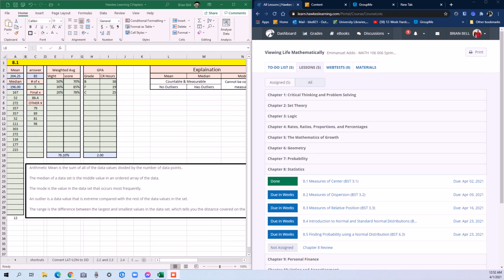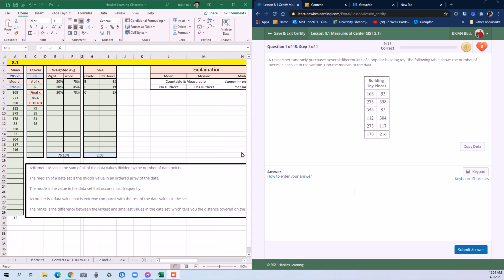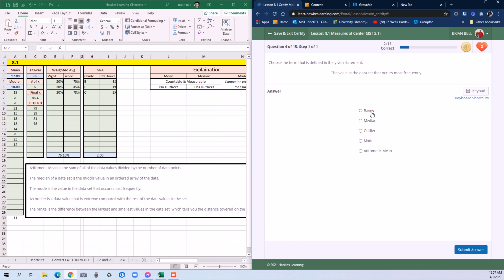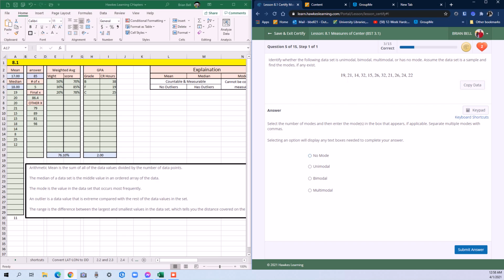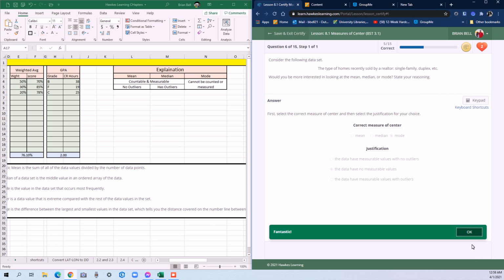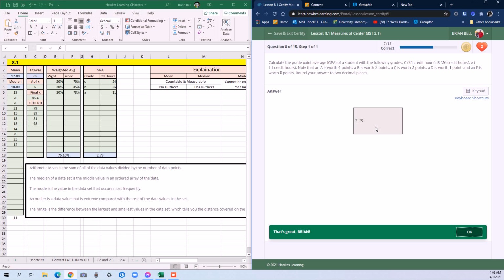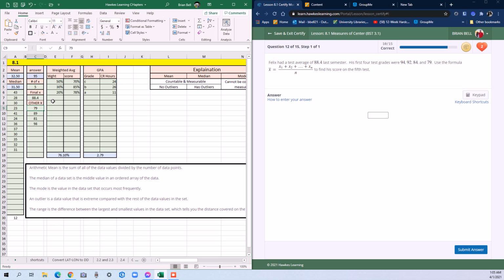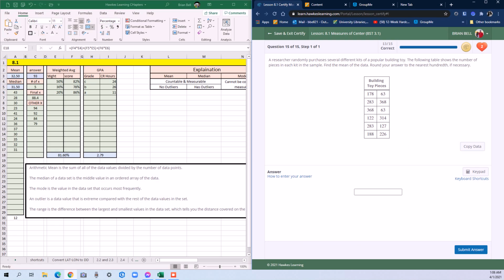Hawkes 8 1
This video takes you through my newest tool kit to help you through lesson 8.1.  Enjoy!